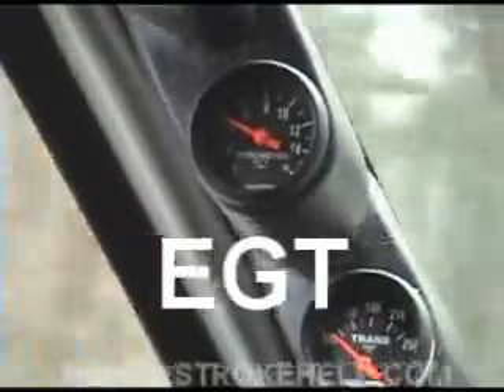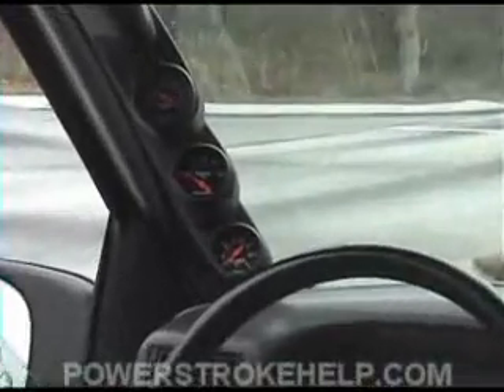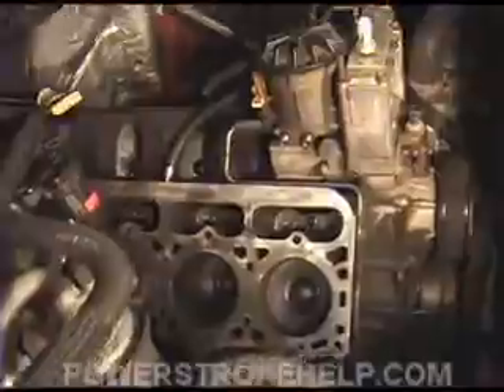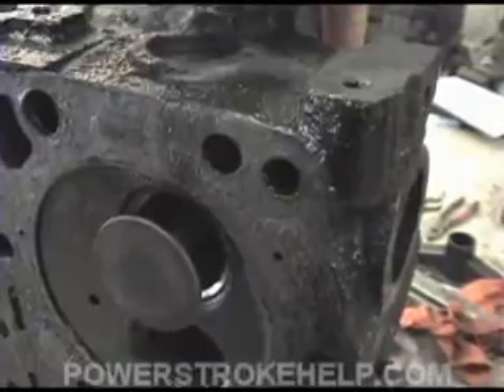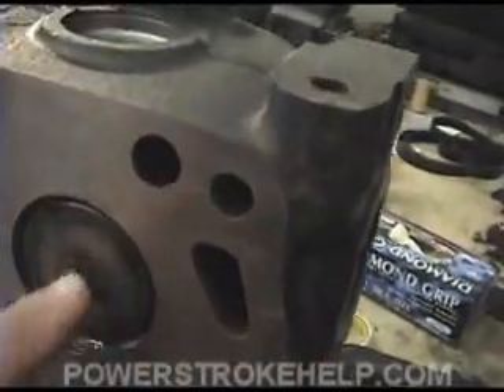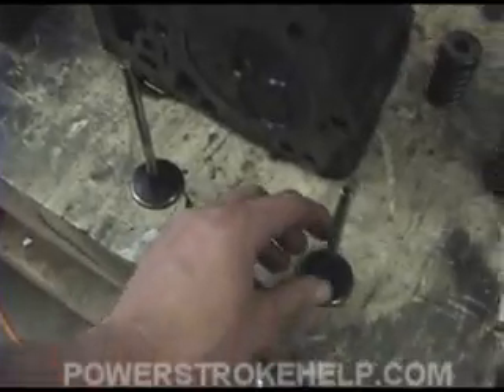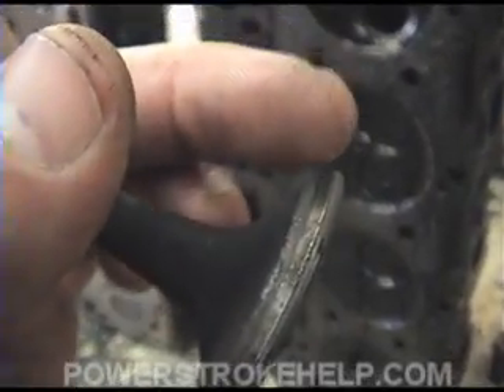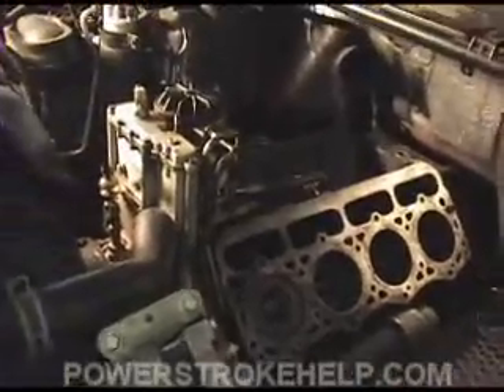7.3L LONGEVITY EGTs THE SILENT KILLER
EACH PART OF THE POWERSTROKE DIESEL ENGINE HAS A CERTAIN MATERIALS TOLERANCE FOR HEAT. HIGH EGTs EXHAUST GAS TEMPERATURES CAN SHORTEN THE LIFE OF EVERY COMPONENT IN YOUR ENGINE